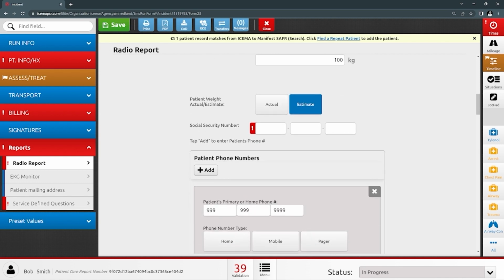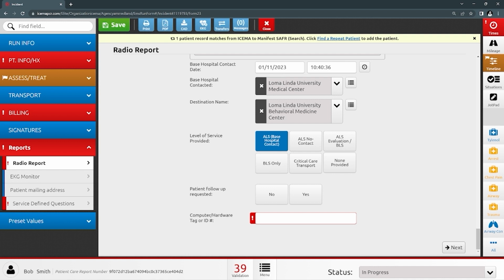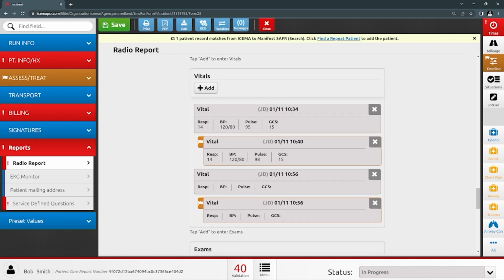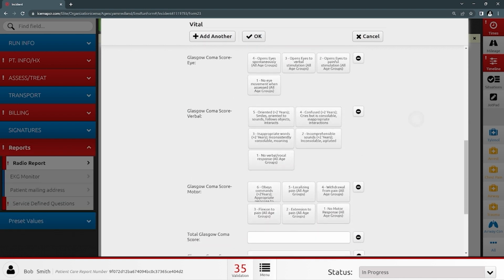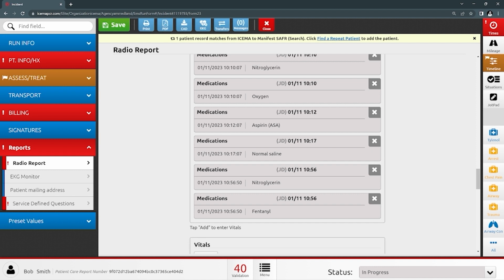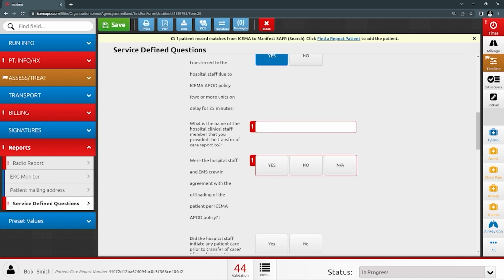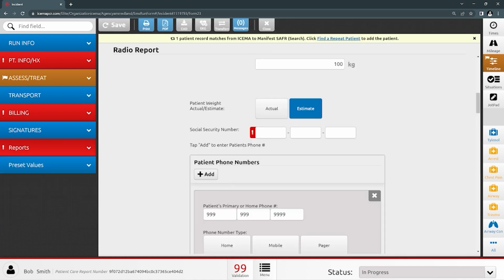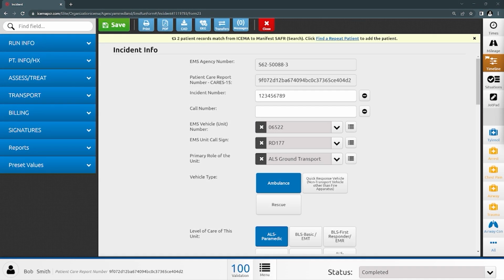ImageTrend Run-Through Part 11: Radio Report and Finishing